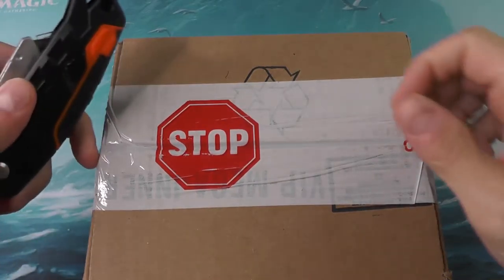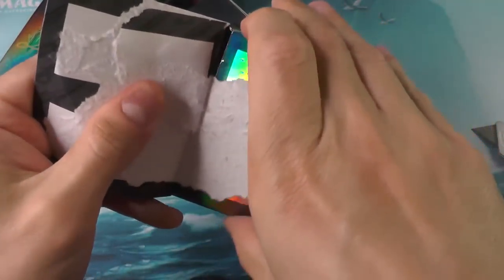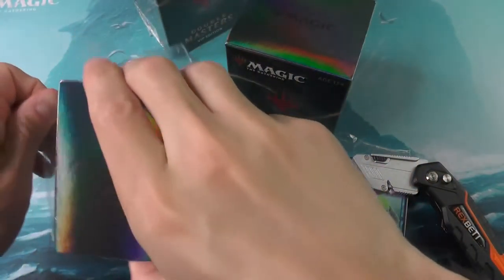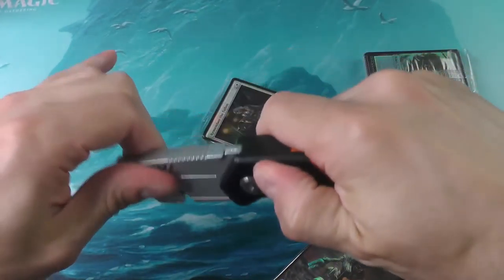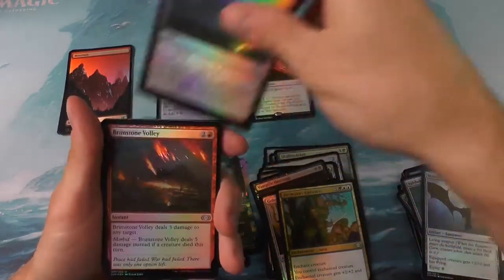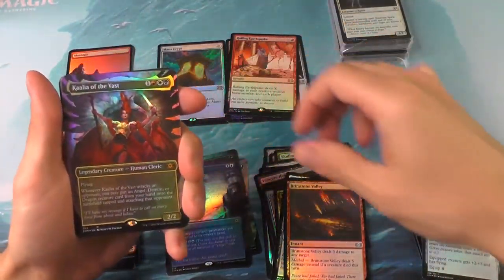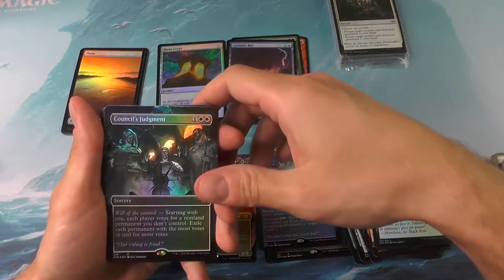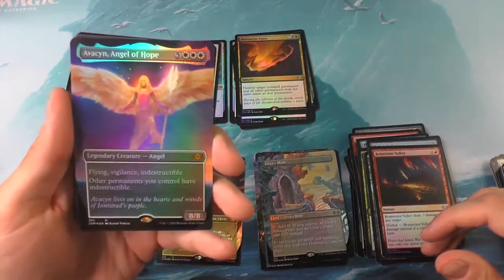Angels and Clerics in Double Masters VIP